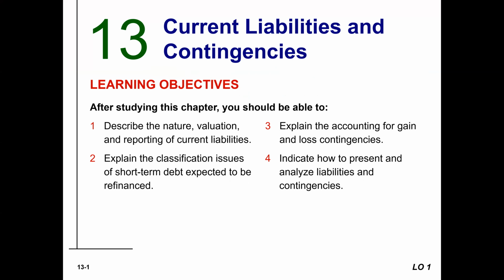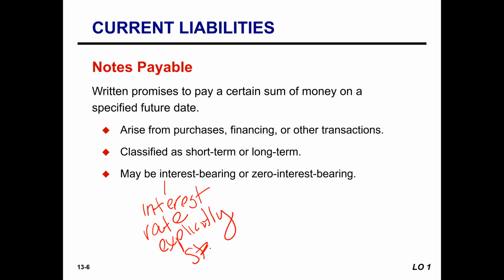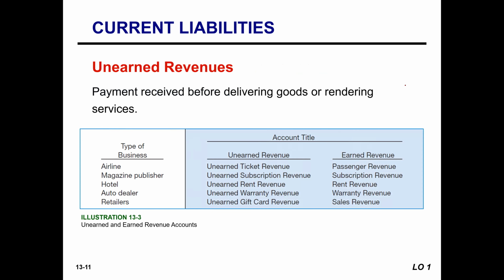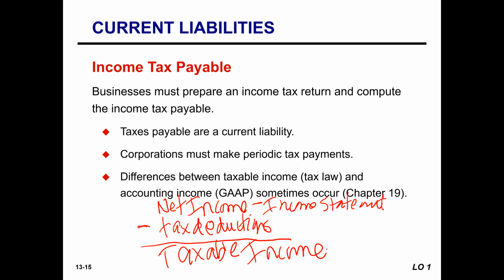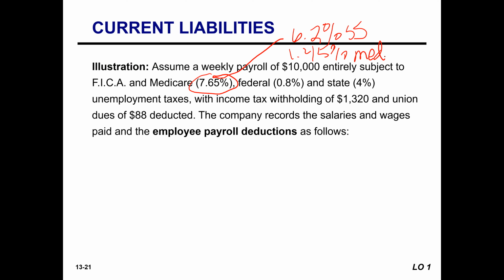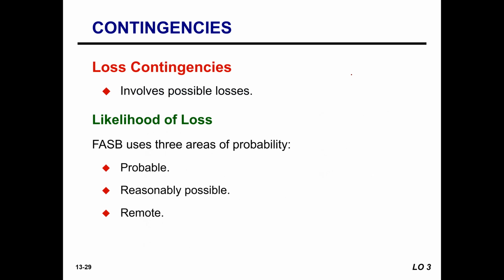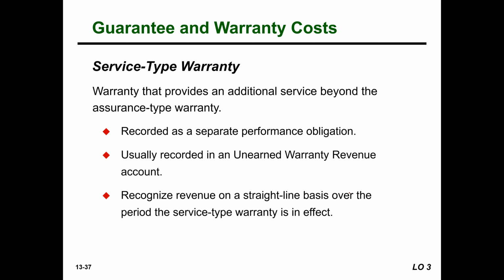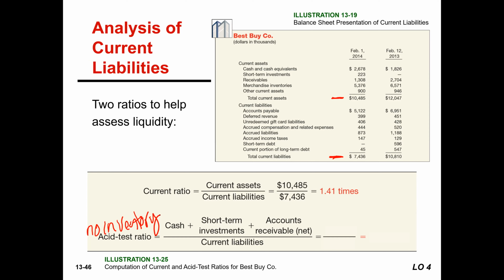Chapter 13 Recorded Lecture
Current Liabilities & Contingencies